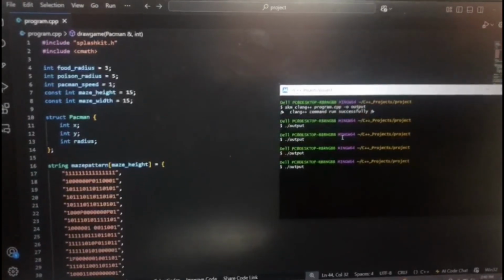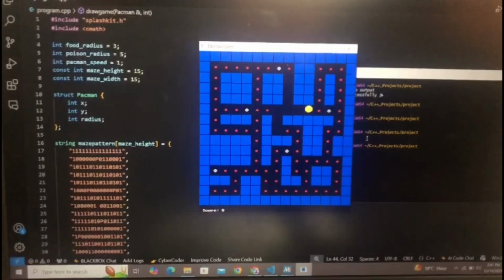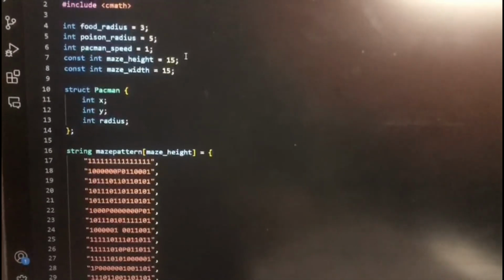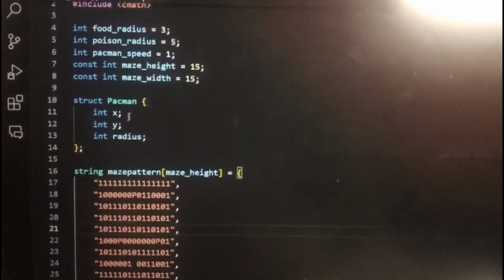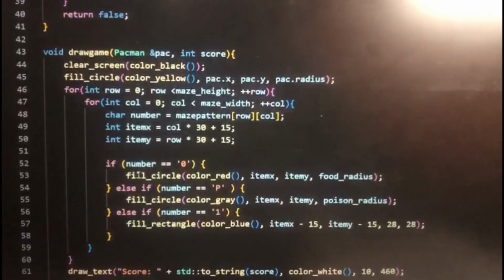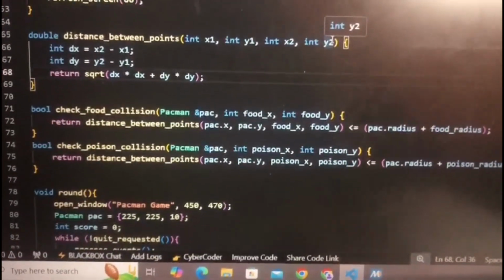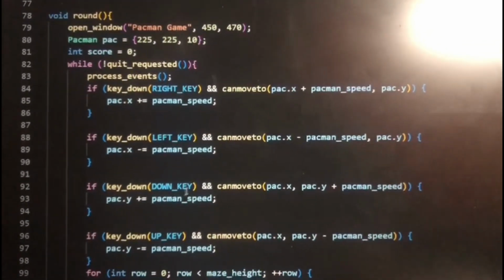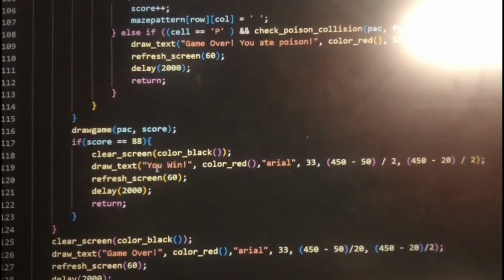D4 Custom Project